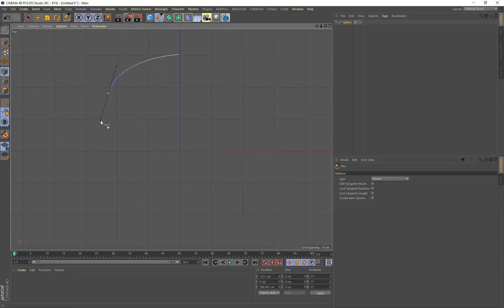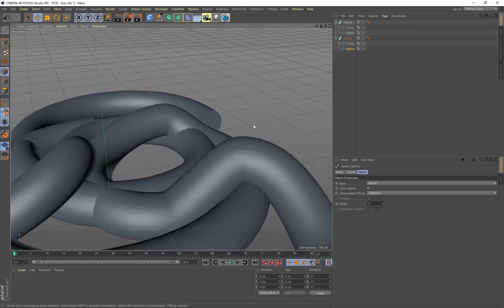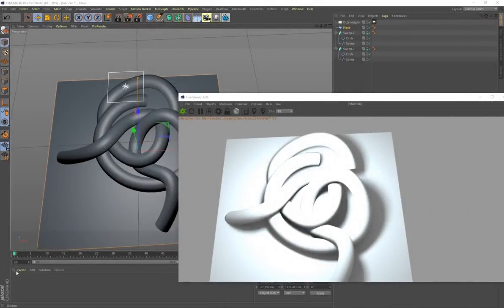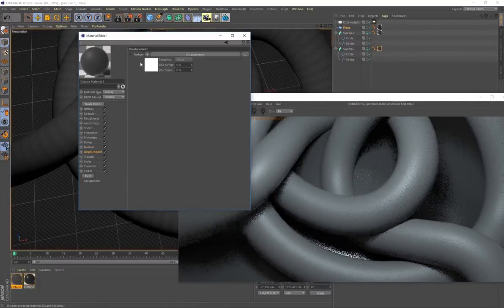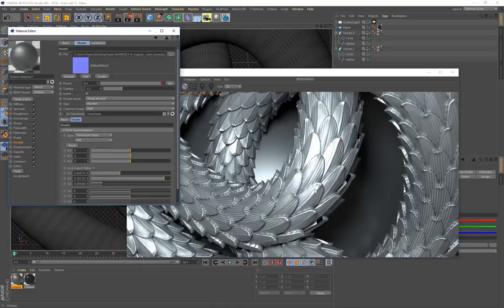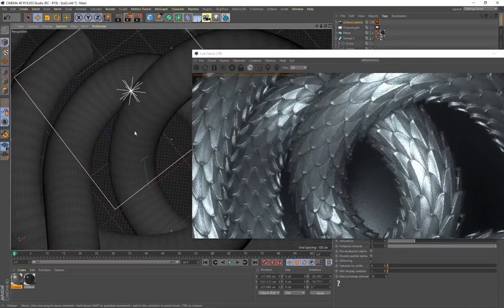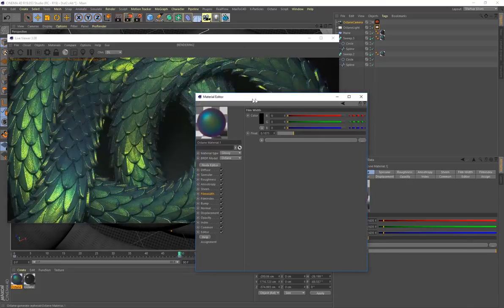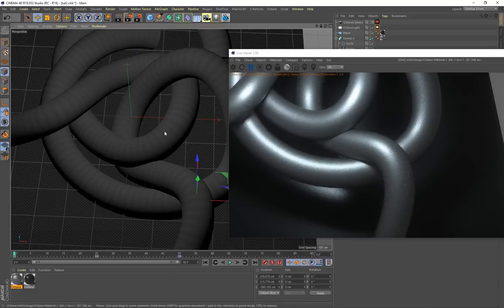Cinema 4D And Octane Render - How To Create A Dragon Scale Scene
Learn how to create this dragon scale scene from start to finish using Cinema 4D and Octane Render